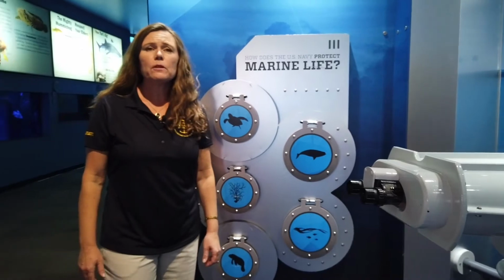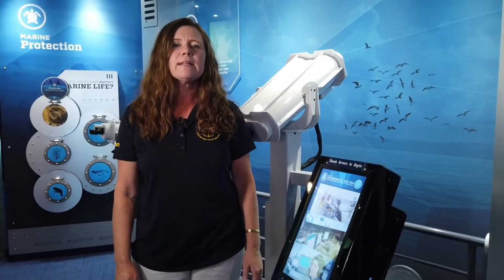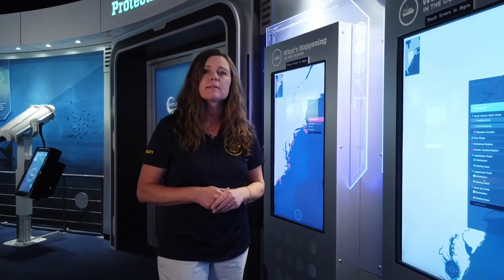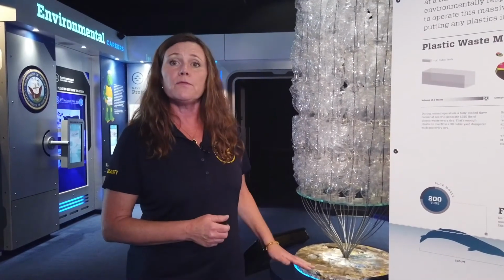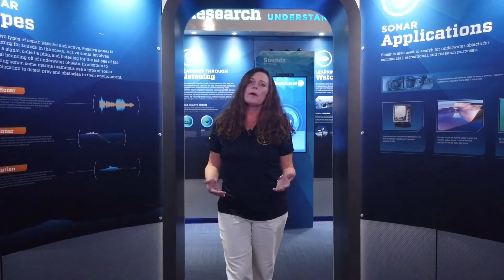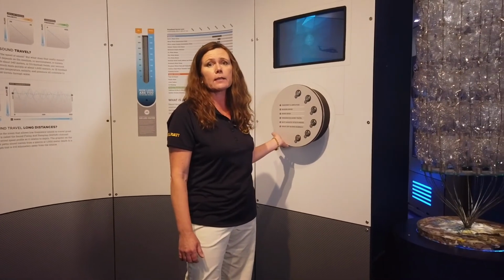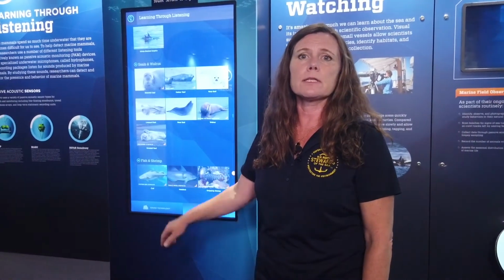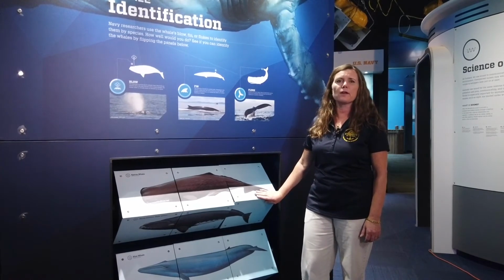Stewards of the Sea Exhibit Virtual Tour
200929-N-DP001-0050 NORFOLK (Sept. 29, 2020) Deanna Rees of Naval Facilities Engineering Command, Atlantic, provides a guided tour of the U.S. Navy Stewards of the Sea (SotS) exhibit located inside the Nauticus Museum in downtown Norfolk, Sep. 29, 2020. Part of the Navy’s “Stewards of the Sea: Defending Freedom, Protecting the Environment” outreach program, the exhibit displays the Navy's commitment to environmental protections and being a good steward of the sea. SotS is designed to showcase the Navy’s efforts to mitigate the potential environmental effects of activities without jeopardizing the safety of Sailors or impacting fleet readiness. (U.S. Navy video by Mass Communication Specialist 1st Class Theodore Green/Released)